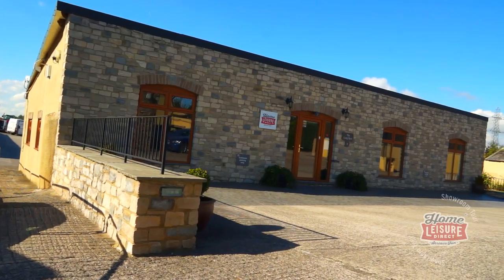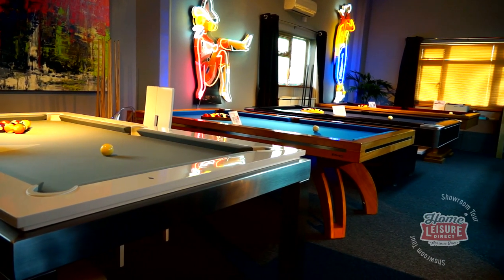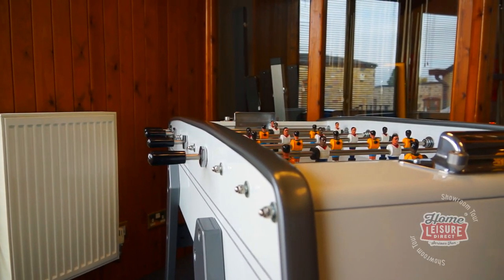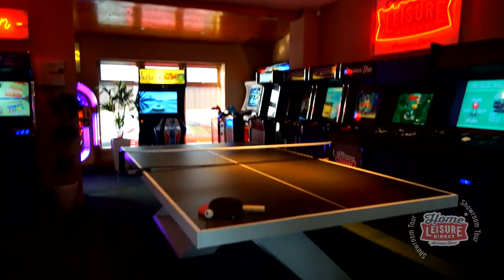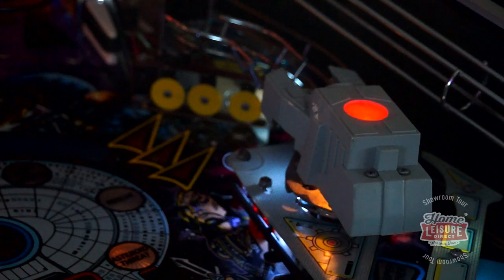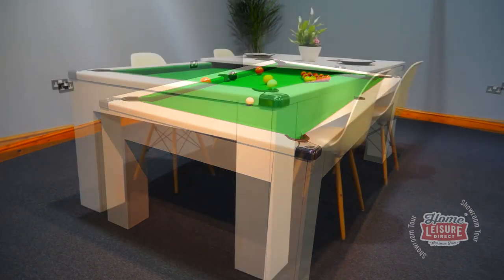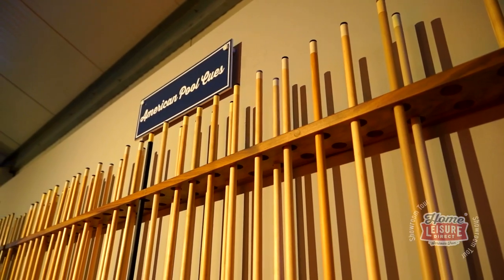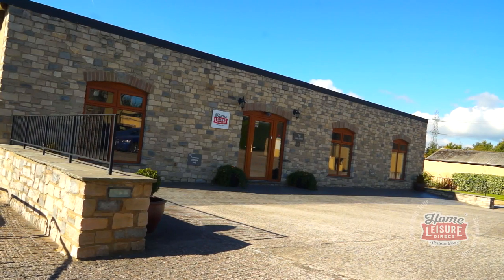Home Leisure Direct Showroom Tour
Home Leisure Direct is the UK's premier choice for all things games room gear. Pool tables, Pinball Machines, Jukeboxes and more are available for you to browse.

We're also incredibly proud of our three showrooms based just north of Bristol. We have a huge range of products on display, and all set to free-play to allow you to try out anything you like!

Until we can welcome you and show you around in person, watch our showroom tour to see just what we have on site!